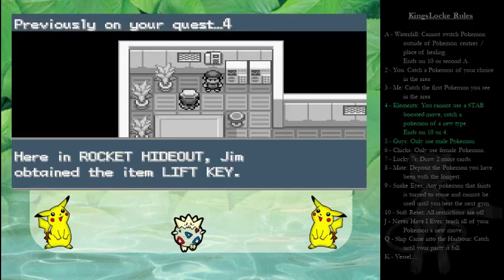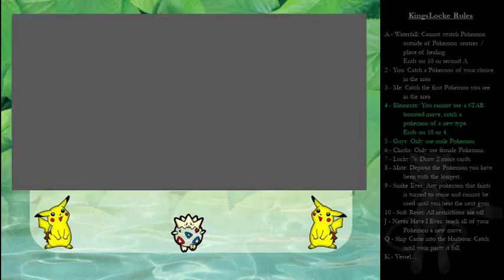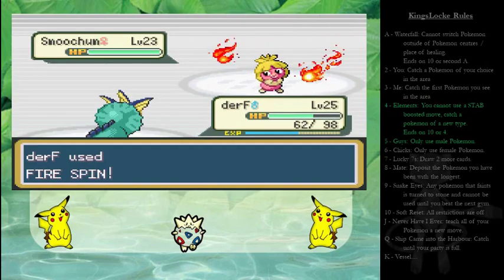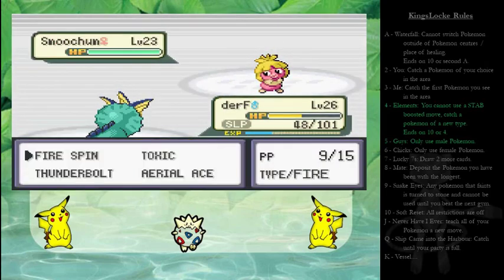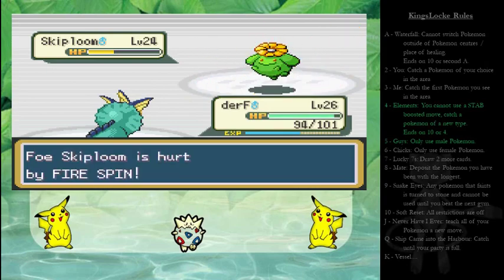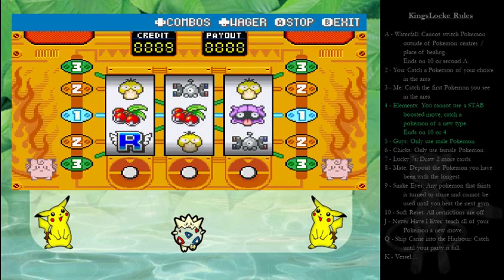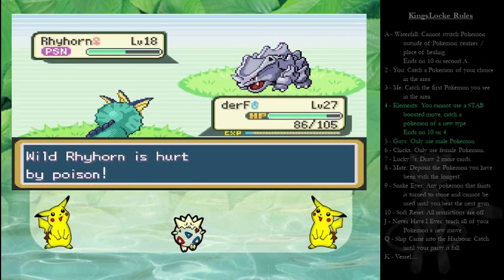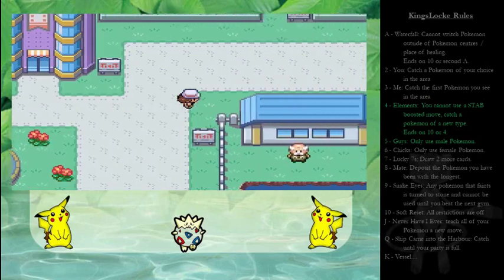Pokemon Fire Red Randomised Kingslocke Ep: 20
Join us as our adventure continues and we find out who really is behind the evil Team Doctor...